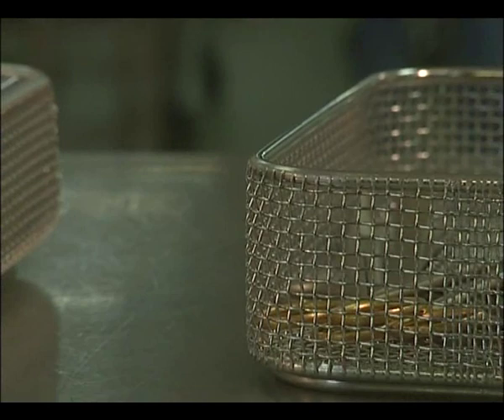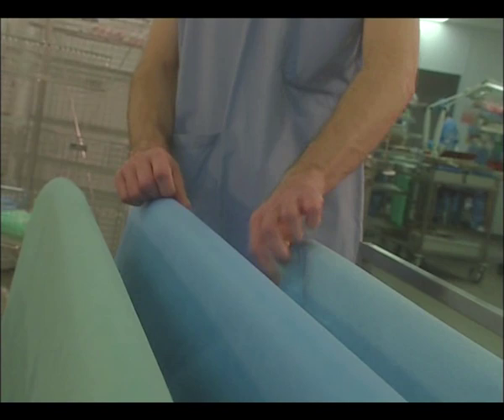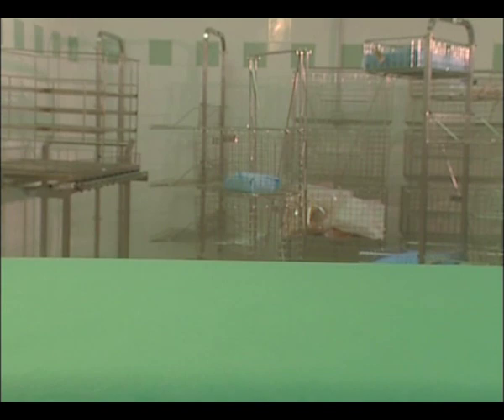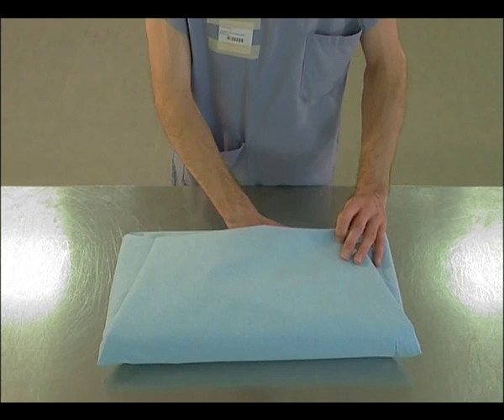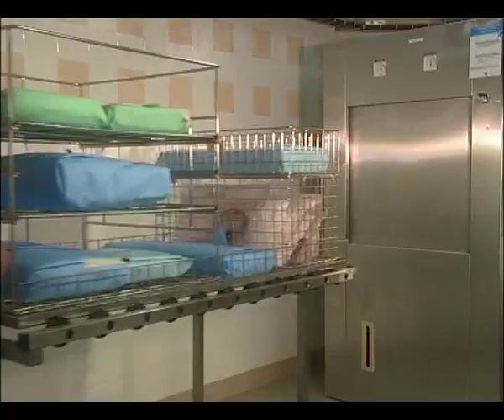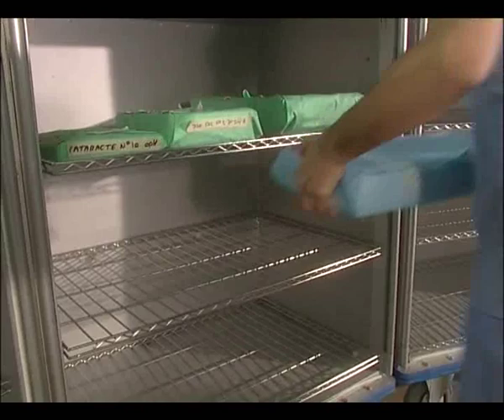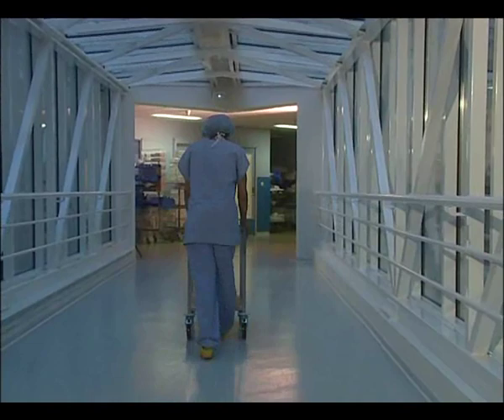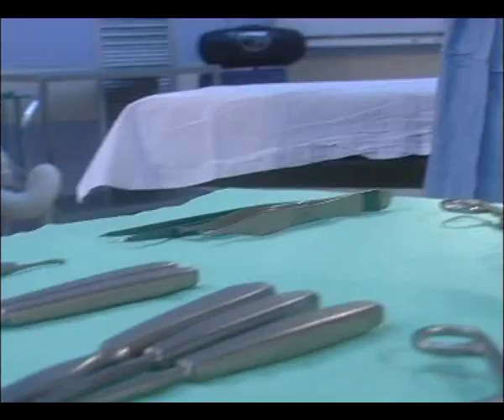Sterilization of medical devices with Sterisheet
A film that shows the sterilization of medical devices in a hospital.
A user guide for the use of sterilization wraps to pack, sterilize, store and use the medical devices.
A user guide for the envelope folding method.